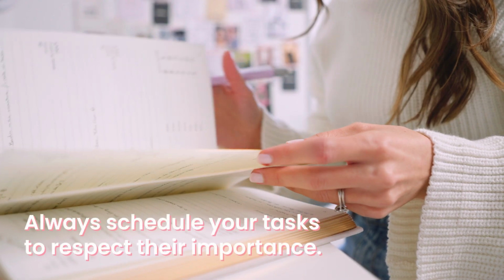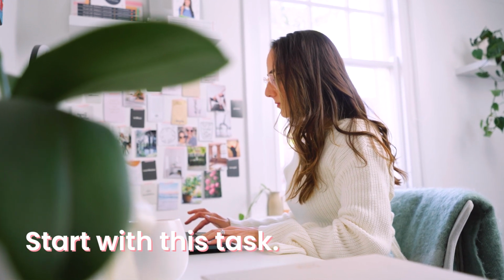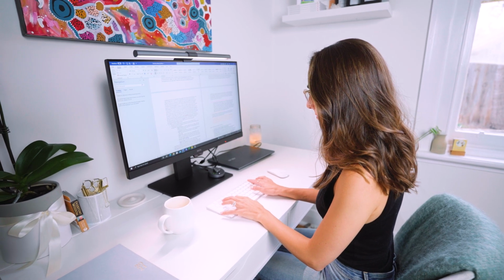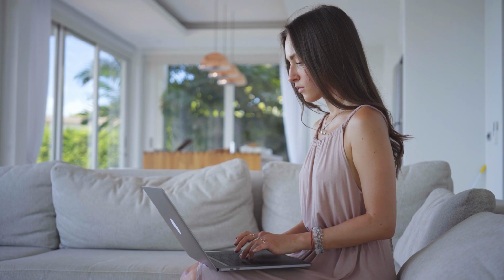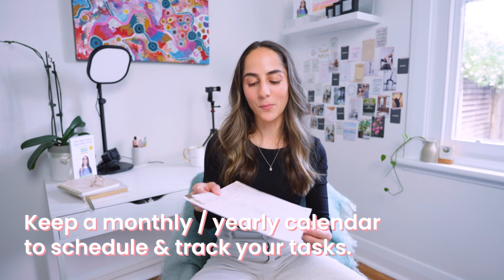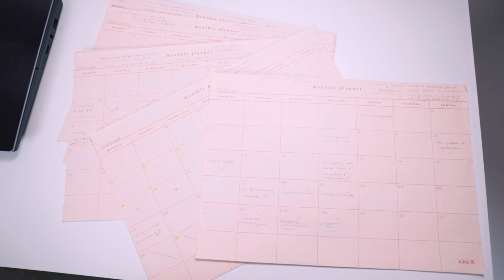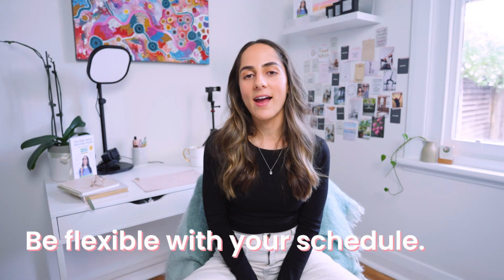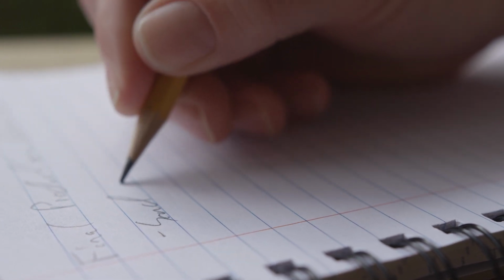7 Easy Steps for Finishing Big Projects! Productivity Hacks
♥ Pre-Order my new book: 'Work-Life Balance Survival Guide'

♥ "The High School Survival Guide" (Amazon Best-Seller)

I'm Jess and I'm an Australian based content creator,  best-selling author of The High School Survival Guide, and founder of Educationery; a stationery line for students.
My passion is helping support, guide and empower people like you to build their dream life! I love sharing my tips and advice for how to study smarter and boost your productivity, all while reducing feelings of overwhelm and improving your work/life balance!

Subscribe to my channel and follow me on social media @StudyWithJess to discover simple and effective ways to enhance your productivity and wellbeing, unlock your full potential and live your best life!

Love, Jess x

Credits:
Videography by Purpose Productions (filmed and edited by James and Jai Shadrach)